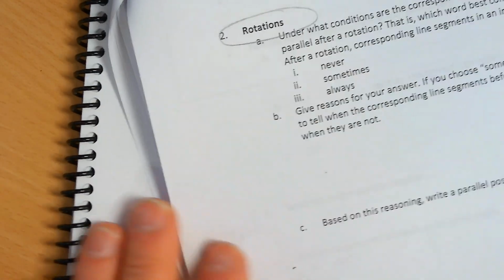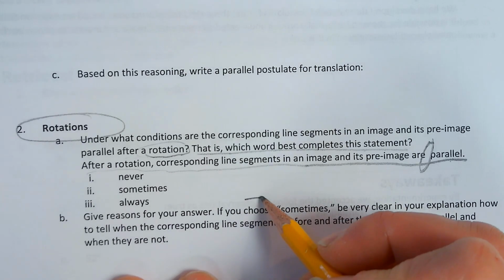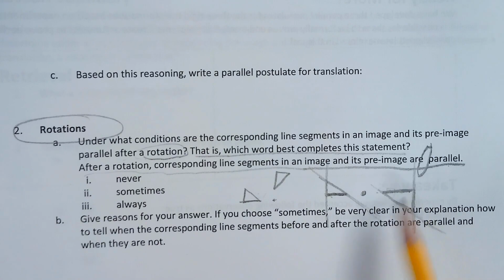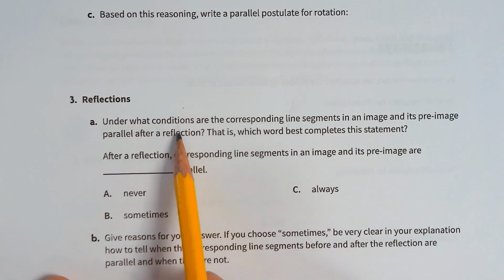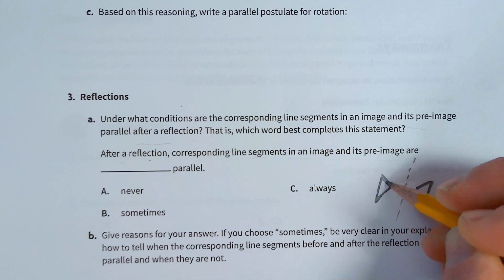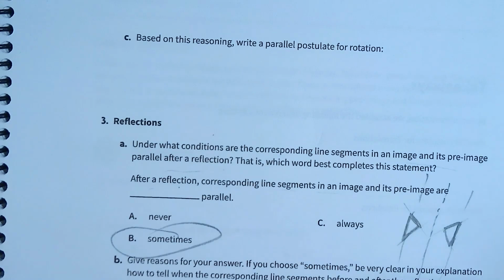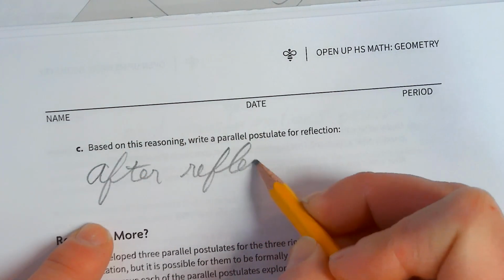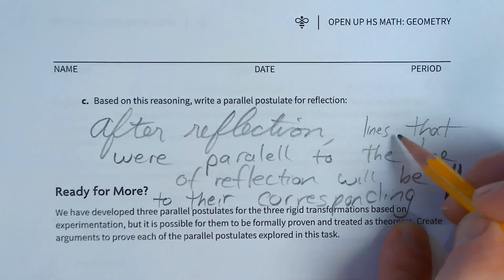L3.5 Unit 3 Lesson 5 Part II